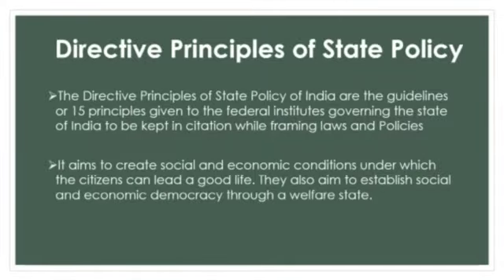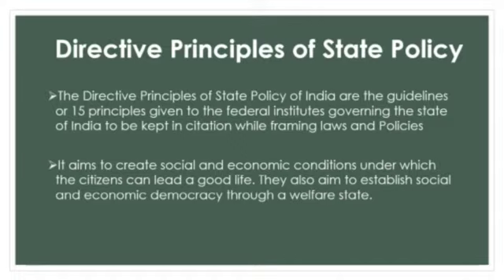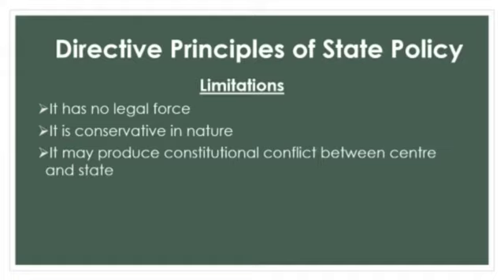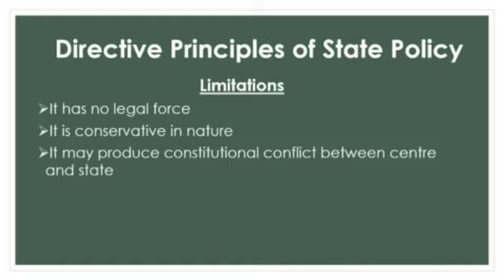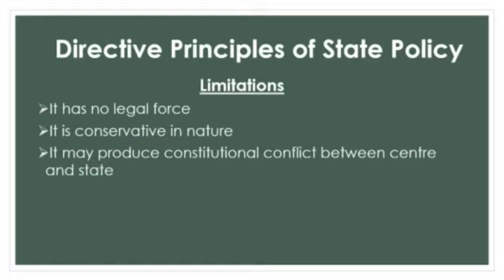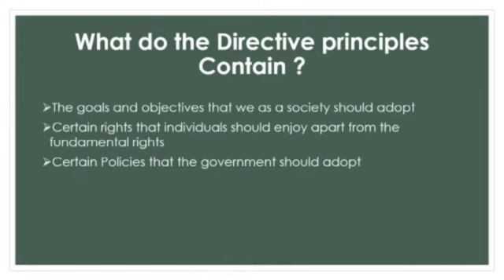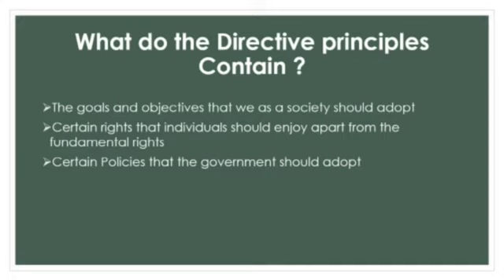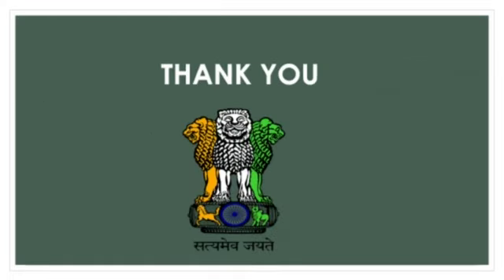Class 11 Political Science Chapter-2 part-10